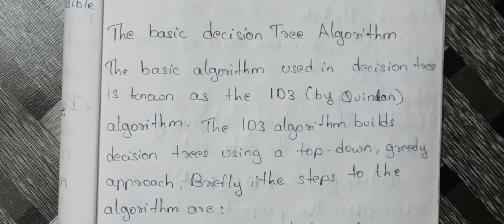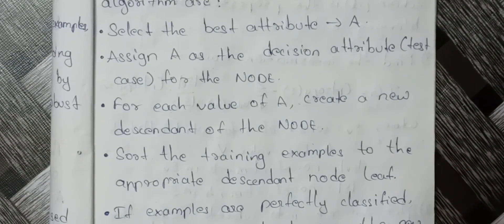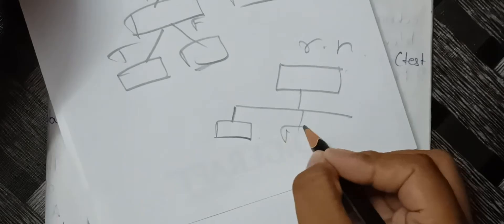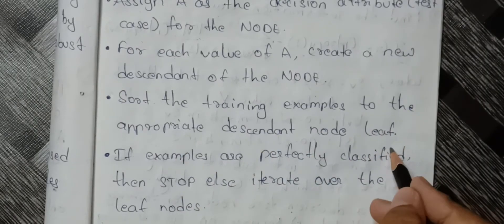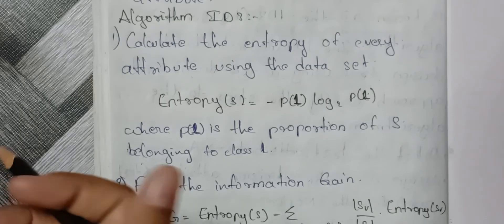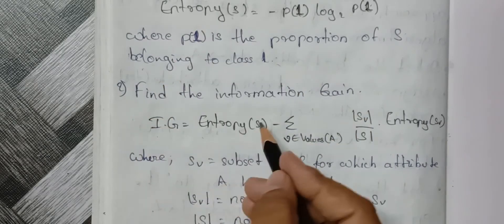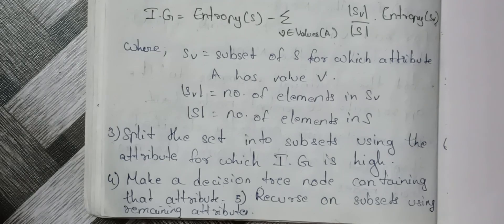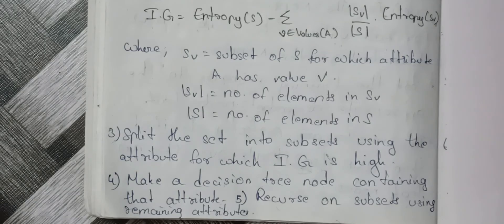Machine Learning | Unit 1:The basic Decision Tree Algorithm-introduction | B.Tech R18 JNTU syllabus